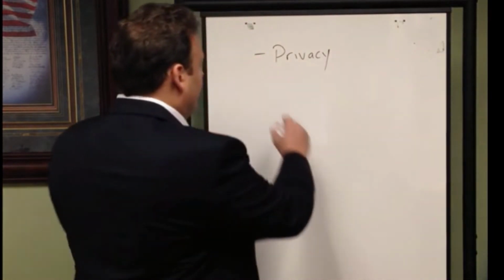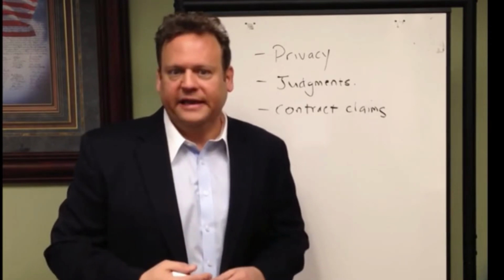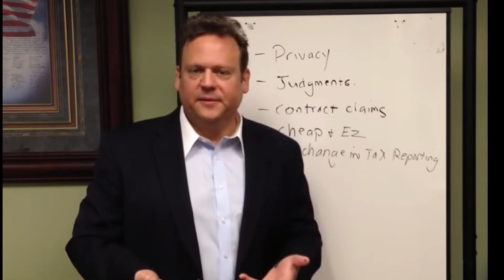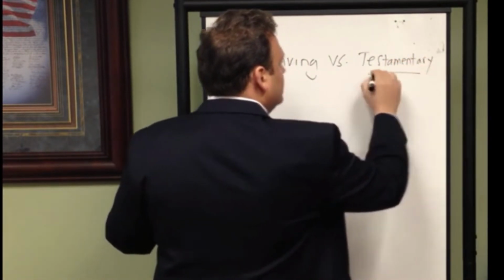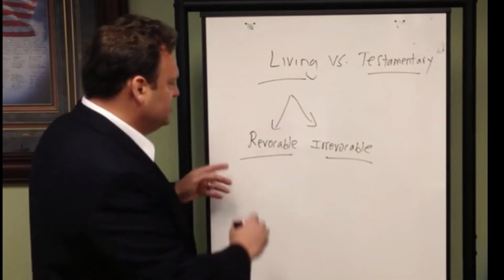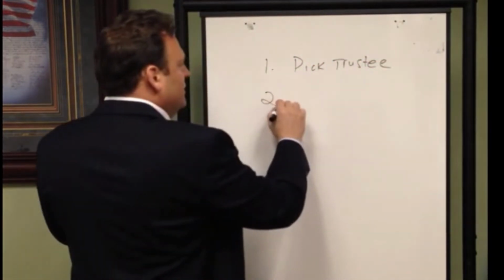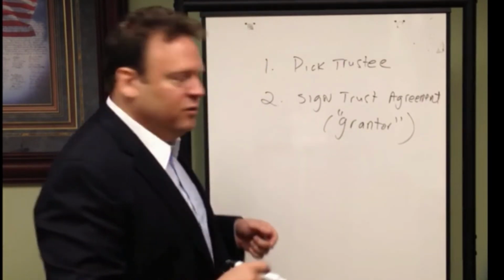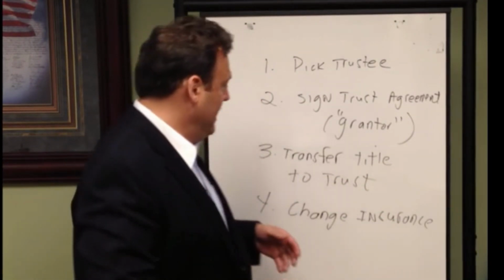Introduction to Land Trusts 1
Real estate attorney and master investor, William Bronchick talks about "smoke screening" property ownership by the use of land trusts in order to protect your hard-earned assets!